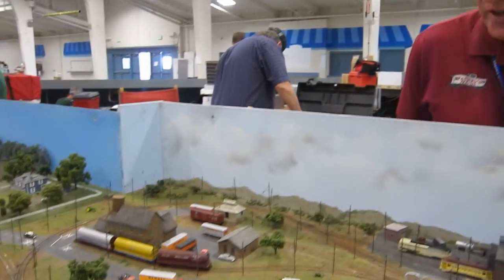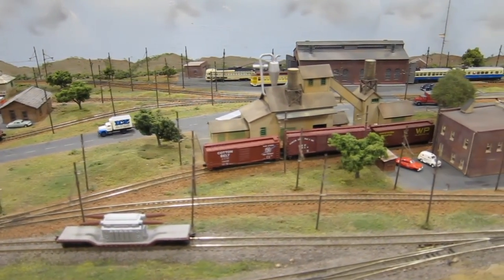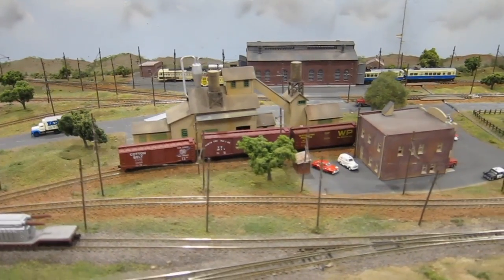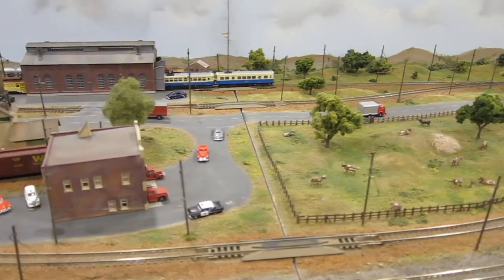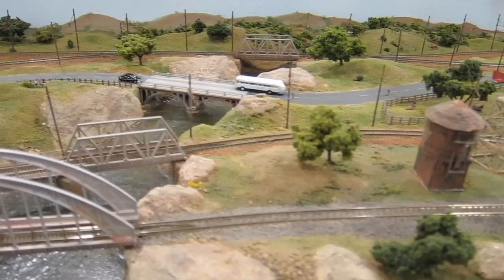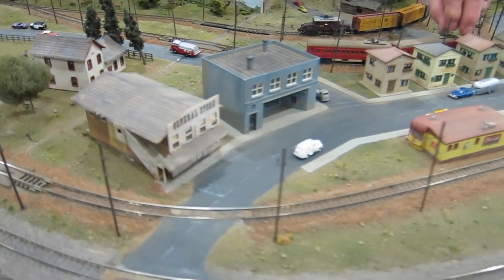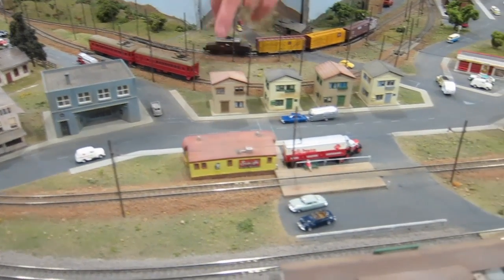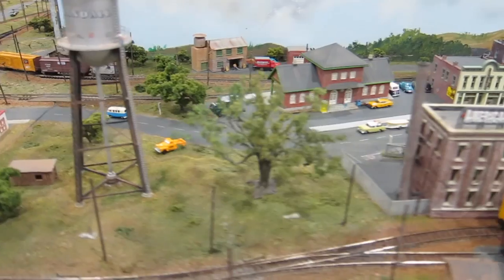Robin Gilstrom's Ncat/N-Scale Modular Set- Santa Clara County Fairgrounds, San Jose, CA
The weekend of September 15-16 Robin Gilstrom presented his five module set featuring his idea of a miniature fictitious 1959 Randall, Colorado.  The set includes 4- four foot modules with a three foot corner that is used by the club in the center.  The set features a live wire overhead working trolley line in addition to the three Ntrak rail lines.  Robin has a keen eye for detail and excellent modeling skills.  His modules feature many scratch built items and modified kits.  There is a flow from one to the next because his realistic vision has the same theme, muted colors, and much weathering. This movie was taken at the end of the show and unfortunately the power was partially and then completely discontinued disrupting the trams.